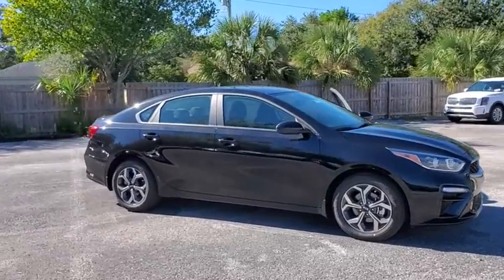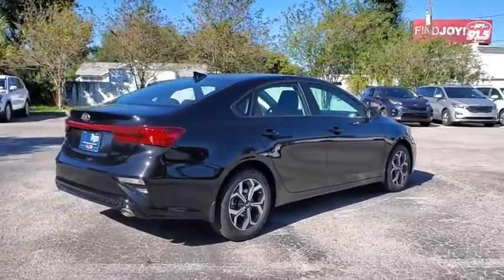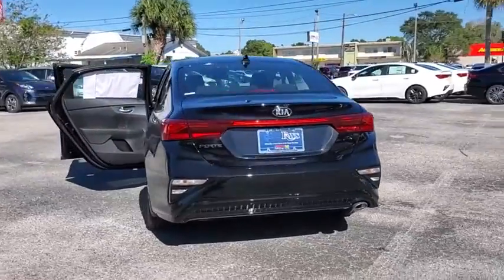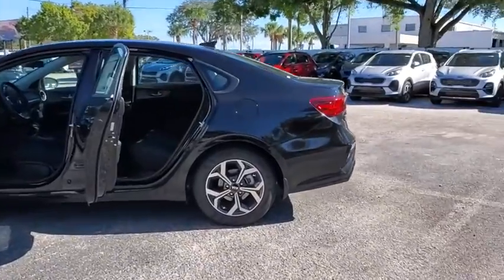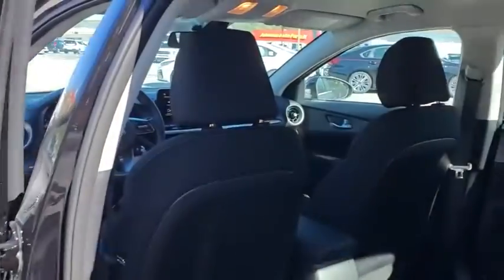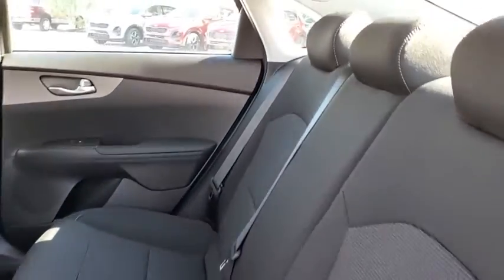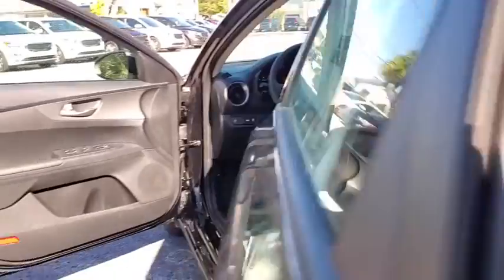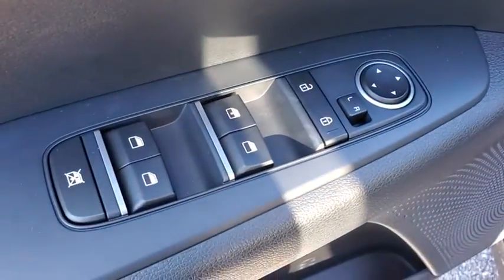2021 Kia Forte St. Petersburg, Tampa, Clearwater, Palm Harbor, Largo, FL ME275157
Aurora Black Pearl New 2021 Kia Forte available in St. Petersburg, Florida at Crown Kia. Servicing the Tampa, Clearwater, Palm Harbor, Largo, FL area.

5500 34th St. N.

Recent Arrival! This vehicle comes well equipped with {Standout Features} 4 Speakers 4-Wheel Disc Brakes ABS brakes Air Conditioning AM/FM radio: SiriusXM Apple CarPlay & Android Auto Brake assist Bumpers: body-color Carpeted Floor Mats Delay-off headlights Driver door bin Driver vanity mirror Dual front impact airbags Dual front side impact airbags Electronic Stability Control Exterior Parking Camera Rear Front anti-roll bar Front Bucket Seats Front Center Armrest Front reading lights Front wheel independent suspension Fully automatic headlights Illuminated entry Low tire pressure warning Occupant sensing airbag Outside temperature display Overhead airbag Overhead console Panic alarm Passenger door bin Passenger vanity mirror Power door mirrors Power steering Power windows Radio data system Radio: AM/FM/MP3 Display Audio System Rear reading lights Rear window defroster Remote keyless entry Security system Speed control Split folding rear seat Steering wheel mounted audio controls Tachometer Telescoping steering wheel Tilt steering wheel Traction control Trip computer Variably intermittent wipers Wheels: 16 Machine Finish Alloy and Woven Cloth Seat Trim. Aurora Black Pearl 2021 Kia Forte LXS 2.0L 4-Cylinder MPI IVT 29/40 City/Highway MPG Price includes: $1000 - Kia Customer Cash. Exp. 11/02/2020 $400 - Military Program. Exp. 11/02/2020